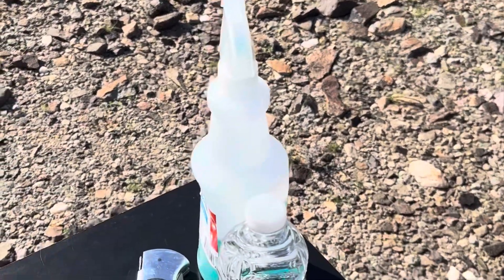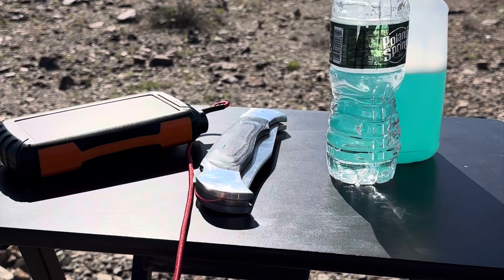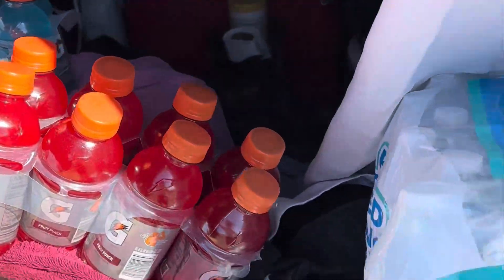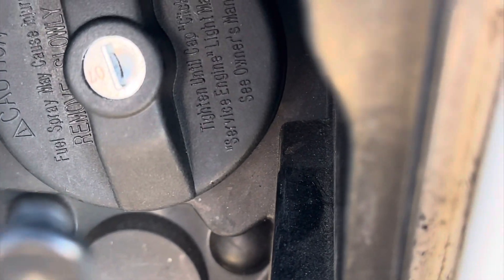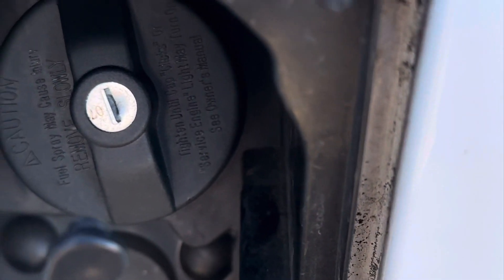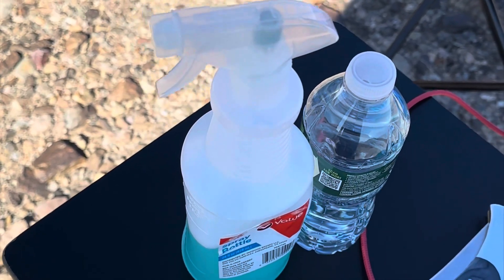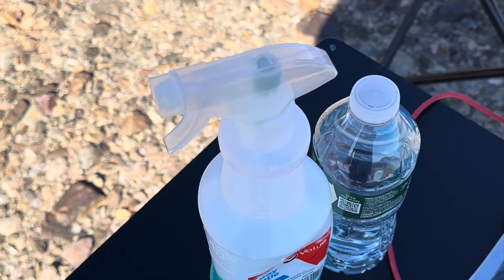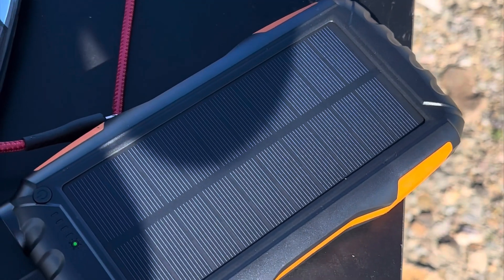How to not get stranded in the remote parts of the blm(bureau of land managemen￼t)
And have to abandon your vehicle or get sabatoged

donating helps to provide gas money so i can continue to travel
and provide interesting content